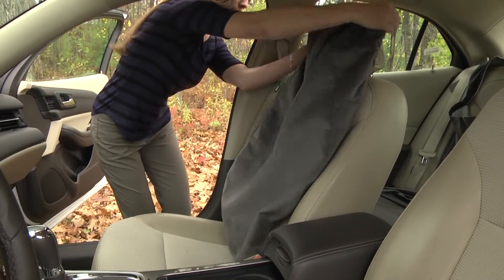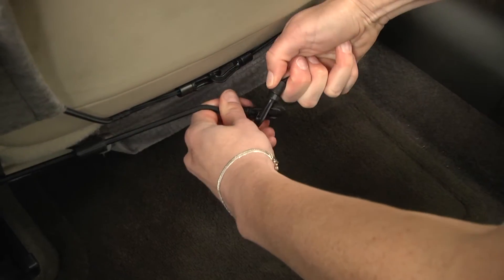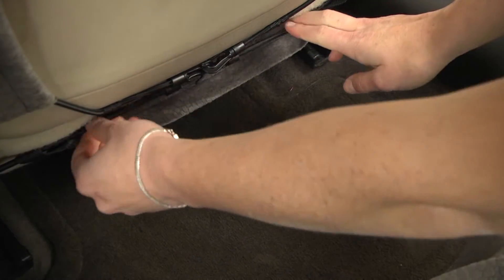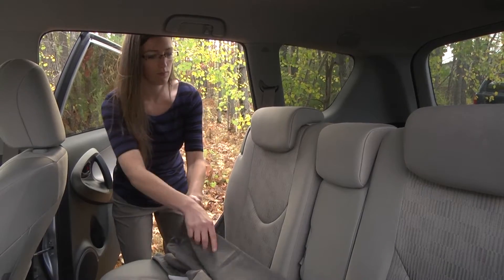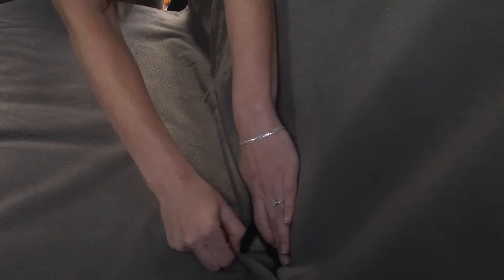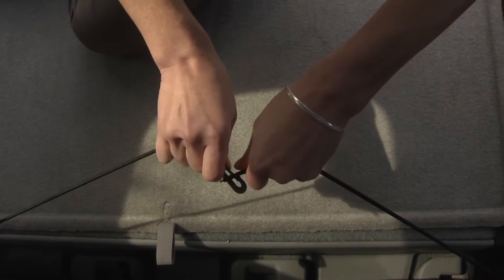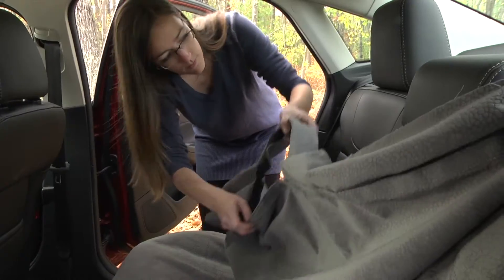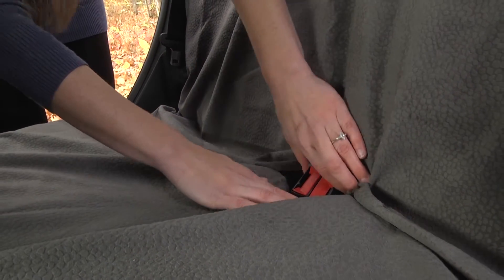How to Install Pet Seat Covers (DrsFosterSmith)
Installing a seat cover in your vehicle for traveling with your pet can be easy with our how to video for installation. We offer a variety of styles and colors, all of which help extend the life and cleanliness of your car's interior.